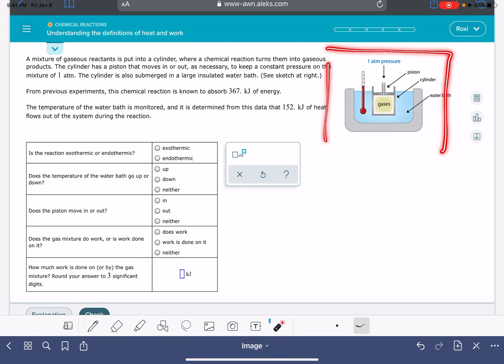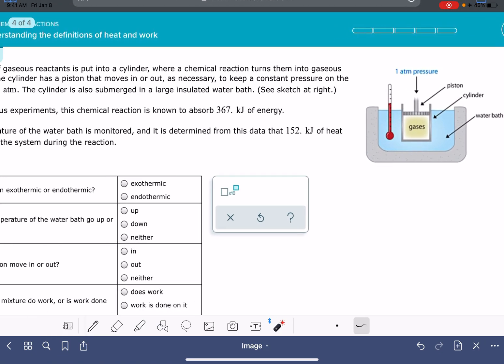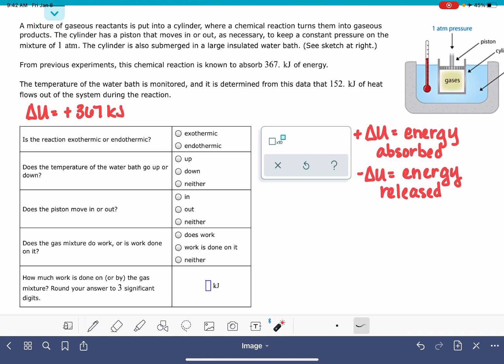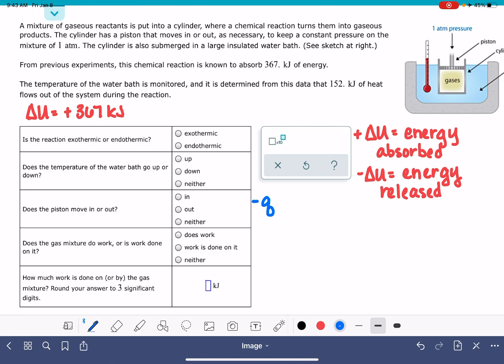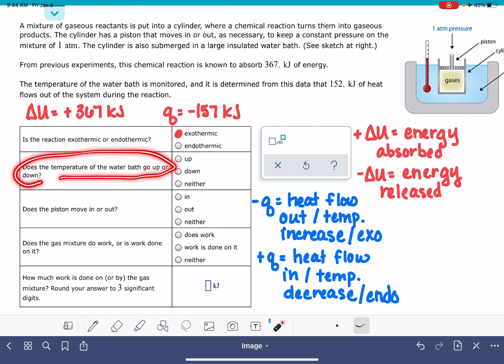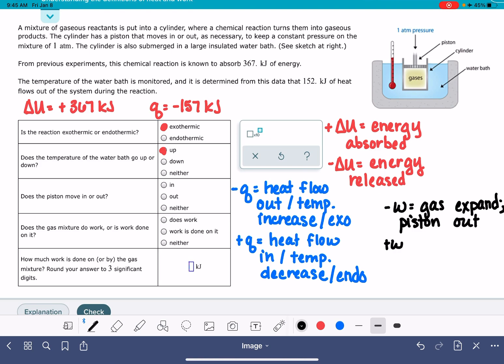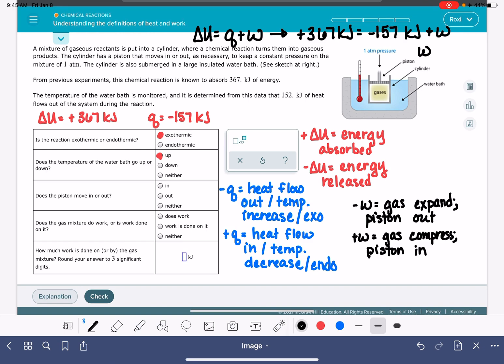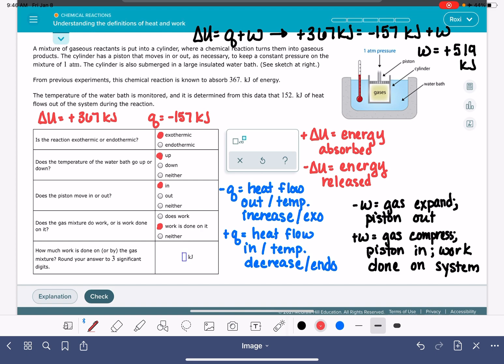ALEKS: Understanding the definitions of heat and work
Explanation of how to solve the ALEKS problem: understanding the definitions of heat and work